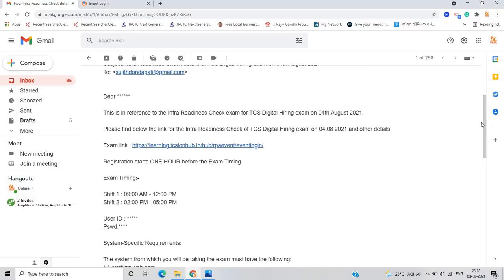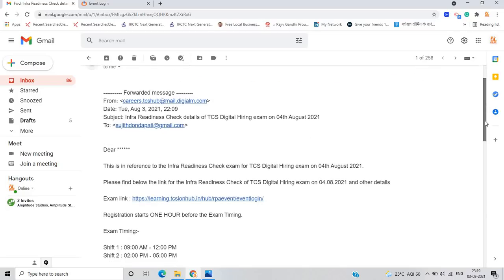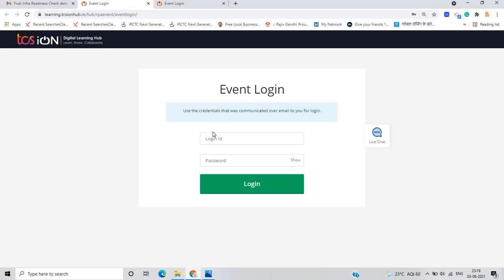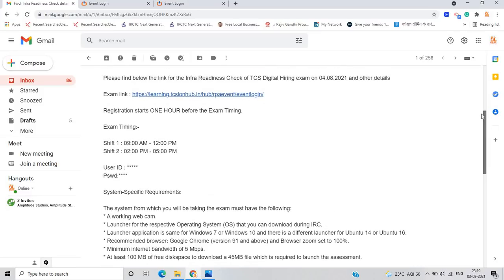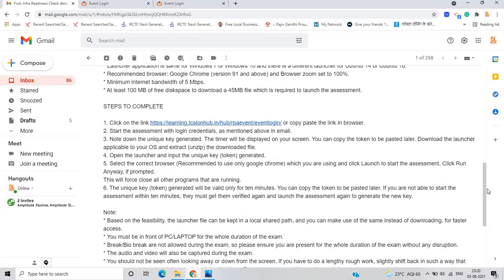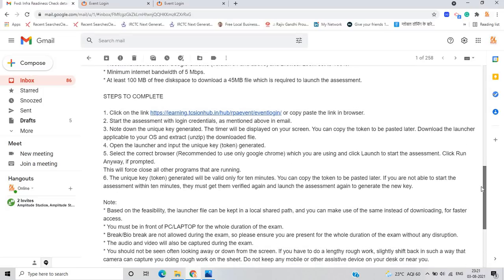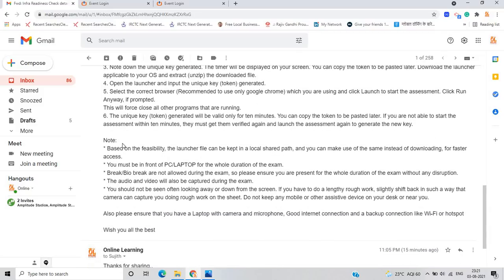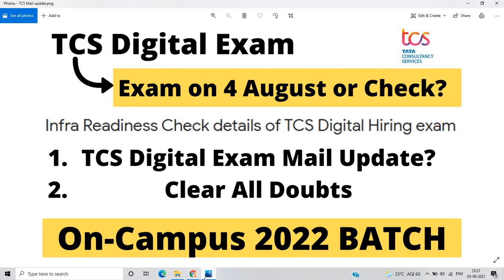TCS Digital Exam(2022 BATCH) IRC Check Mail Update | Clear All Doubts in One Video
Hello everyone this video is realted to TCS Digital Exam  Irc Check and Practice Test mail update if you have any doubt you can ask in the comment section.

tcs nqt irc mail update

2022 tcs hiring
Online learning
Lokesh bagora